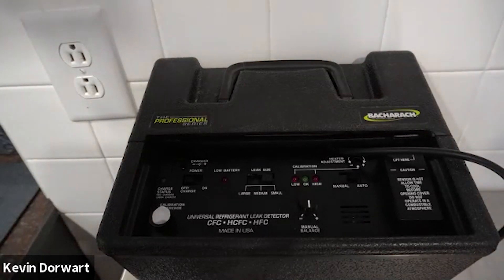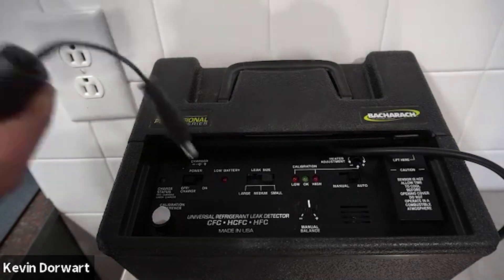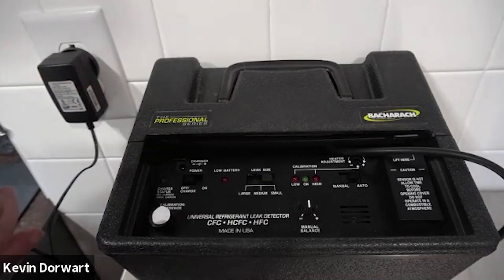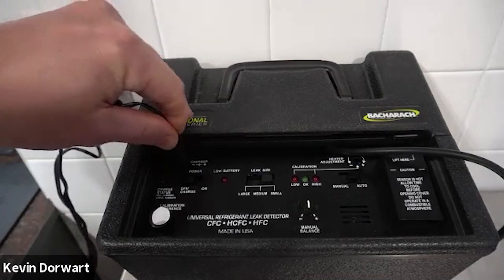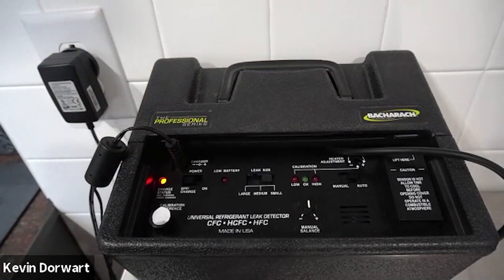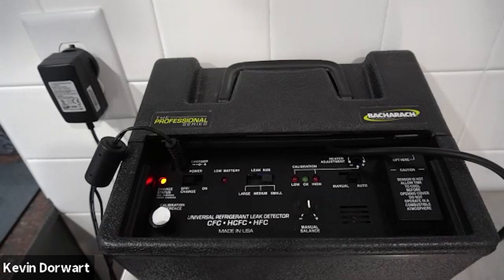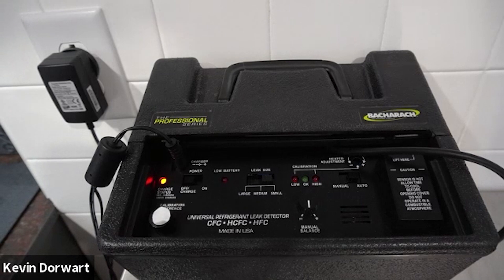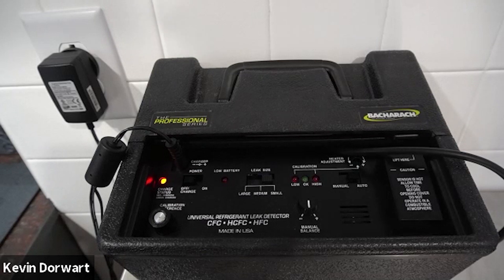H-10 PRO | Initial Set up Procedures - The Best Refrigerant Leak Detector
Bacharach's H-10 PRO is the universal refrigerant leak detector that HVAC-R professionals rely on to find refrigerant leaks fast. Proper maintenance of your leak detector can help ensure that it works as hard as you do. In this video, the experts at Bacharach show you how to complete initial setup for the H-10 PRO and maintain battery performance.